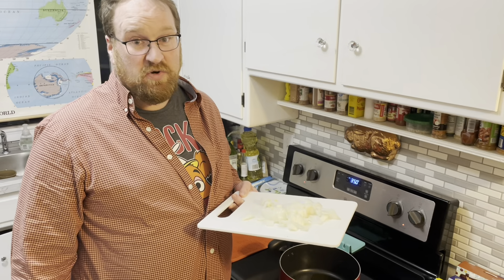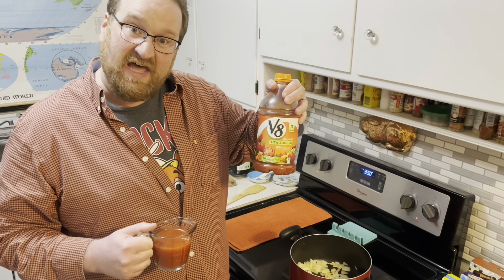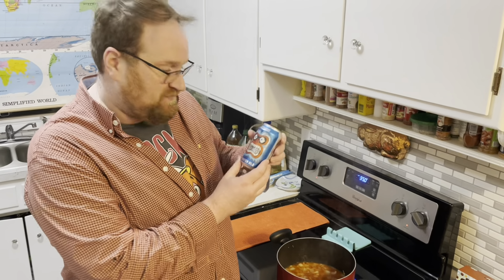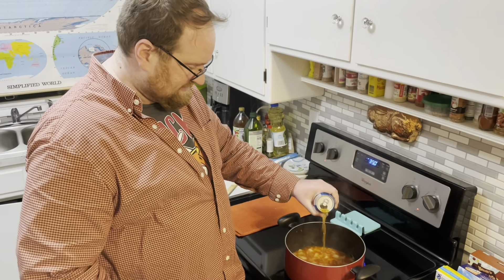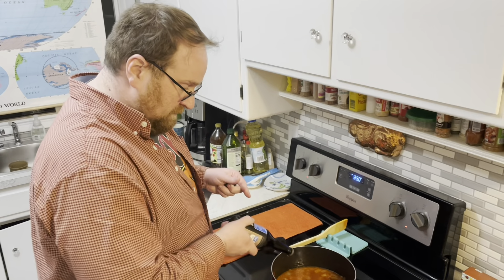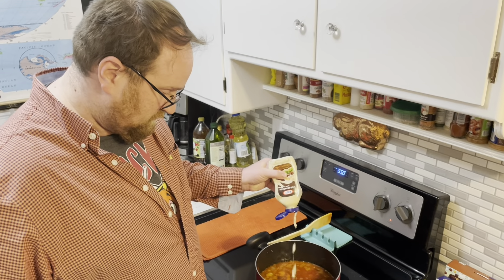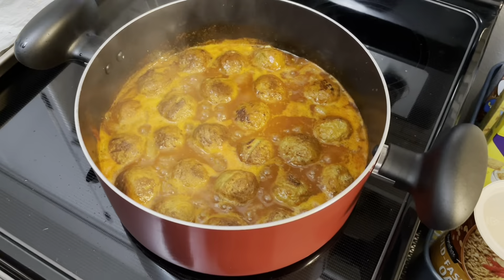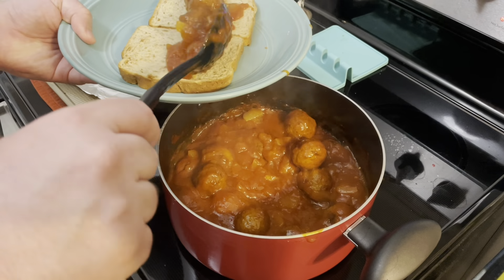How to make Beer Meatballs - Cooking with Neighbors friendiversary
Beer Meatballs

Well today I am celebrating the one year friendiversary of cone ting with my YouTube buddy Jerri-Ellen.
To celebrate, I am going to make something that she made that I am very intrigued about

Bag frozen meatballs
1/2 onion chopped
3/4 cup spicy V8 juice
1 can of any beer
1 1/2 cups of ketchup
1 tsp horseradish
1 tsp hot sauce
1 tsp Worcestershire sauce
1 tsp lemon juice

It’s fun trying out new things. Here is a link to Jerri Ellen’s Beer Meatball video

And here is her channel